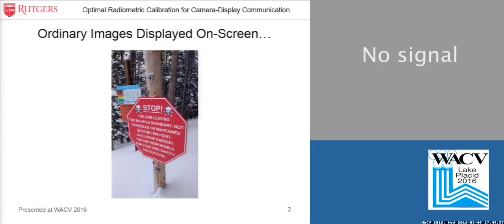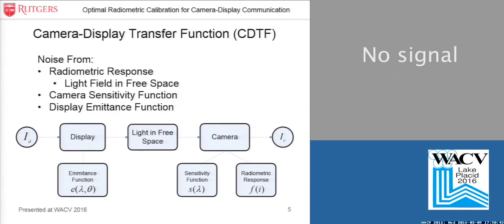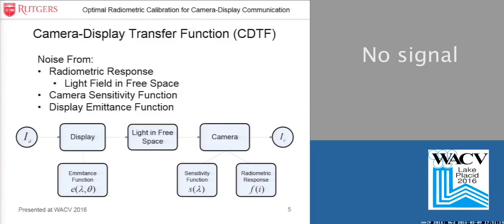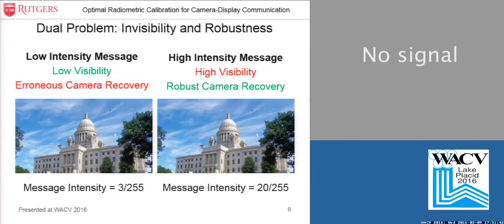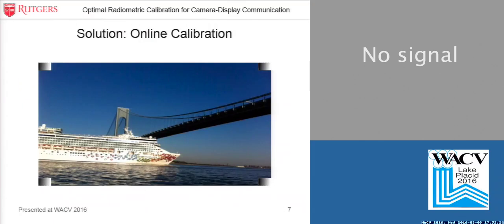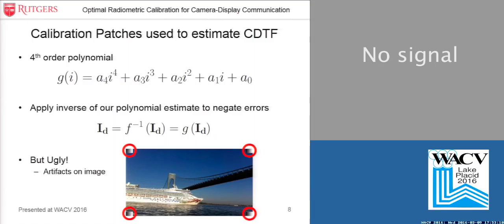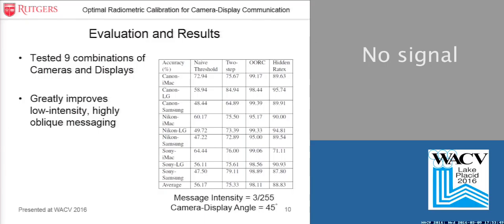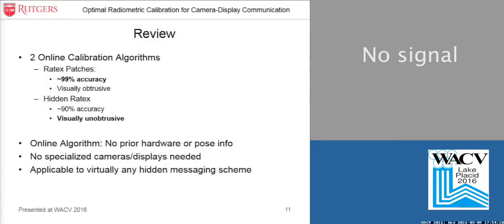Optimal Radiometric Calibration for Camera-Display Communication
This video is about Optimal Radiometric Calibration for Camera-Display Communication